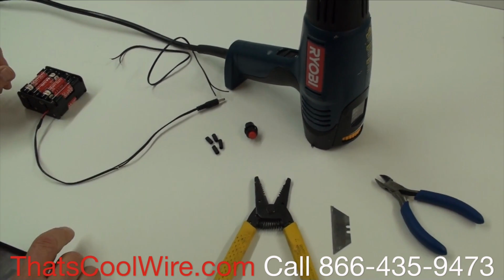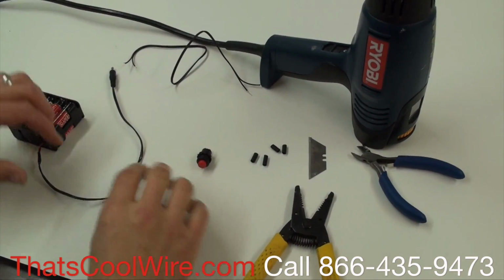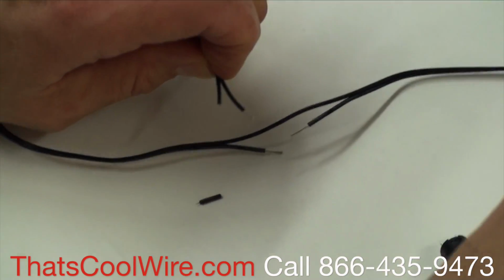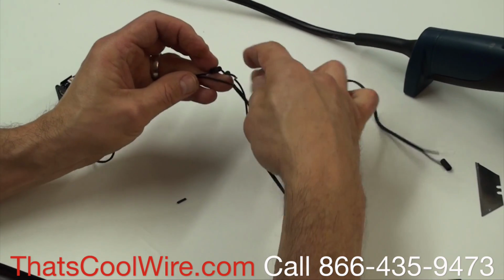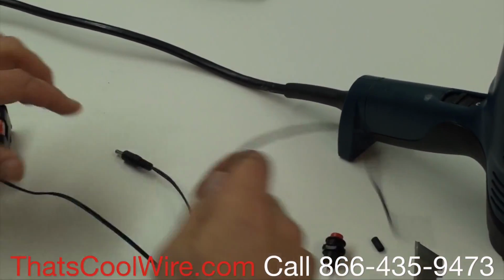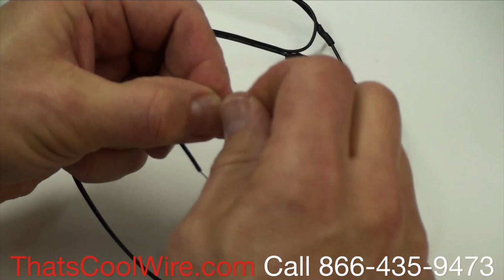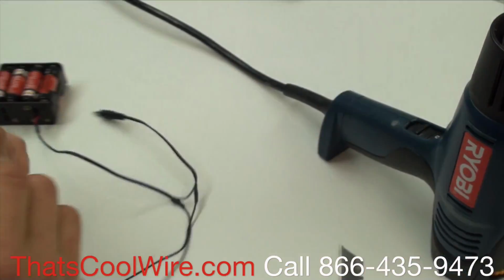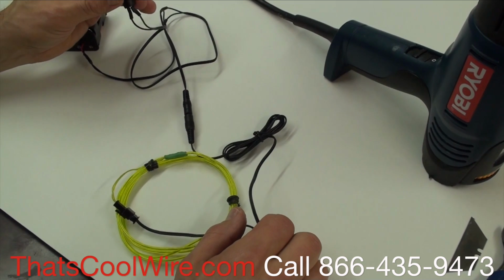How To Add A Hand Held On/Off Switch To Your El Wire Kit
This video is about adding a hand held On/Off switch and extension lead wire to your el wire kit so you can turn it on and off whenever you want. Very simple to do .